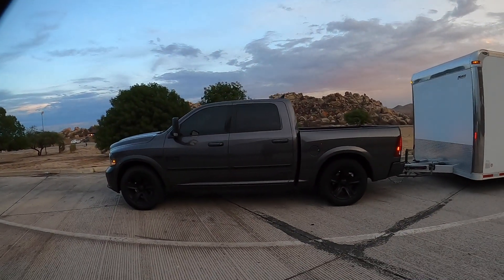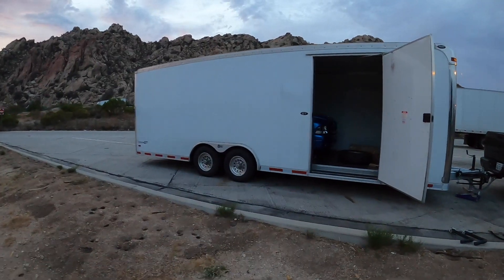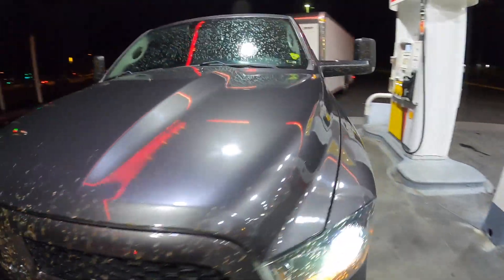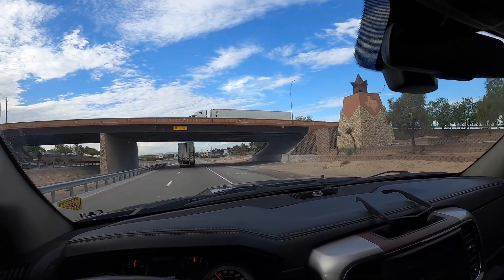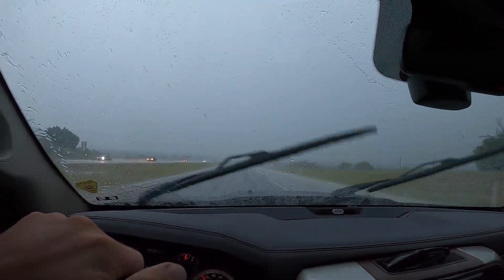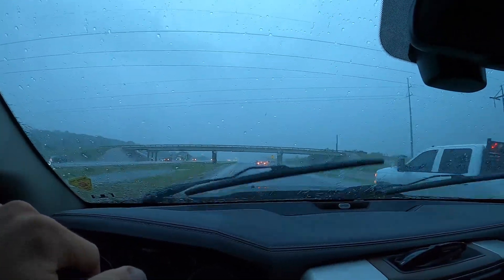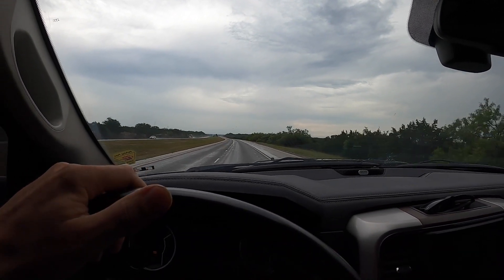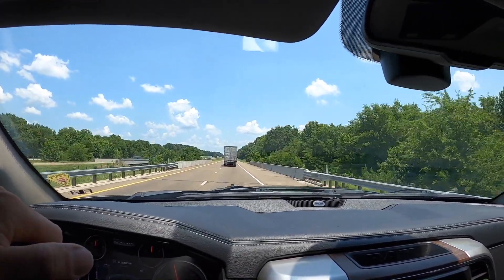TOWING WITH THE ECODIESEL RAM 1500 ACROSS THE COUNTRY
TOWING WITH THE ECODIESEL RAM 1500 ACROSS THE COUNTRY we take. the hellcat swapped dodge dakota pickup truck across the country and tow it with the 3.0l diesel eco diesel pickup truck. that many have questioned its capability.  Is the ecodiesel ram a good tow vehicle and does it get good mpg we answer this and more first hand in this video towing this enclosed car trailer.

**Checkout other cool products Boosted Motorsports has tested and recommends HERE** 👇

or
315 E Esplanade Ave
# 1873